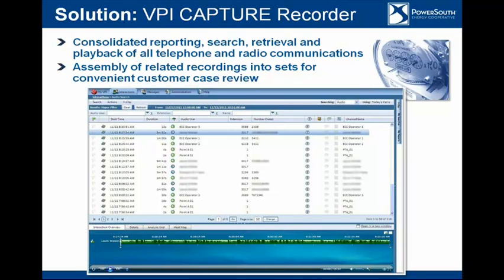Case Study: The Advantages of IP Dispatching Featuring PowerSouth Energy Cooperative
Case study featuring PowerSouth Energy located in Alabama and the advantages they experienced with their Avtec Scout radio dispatch consoles.